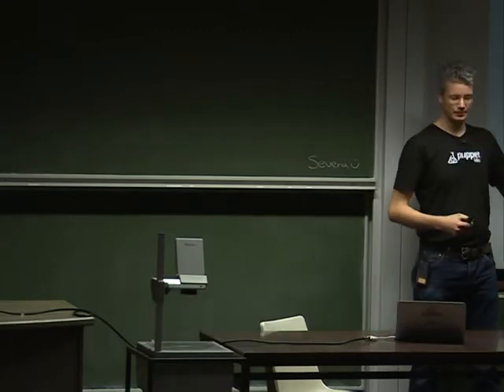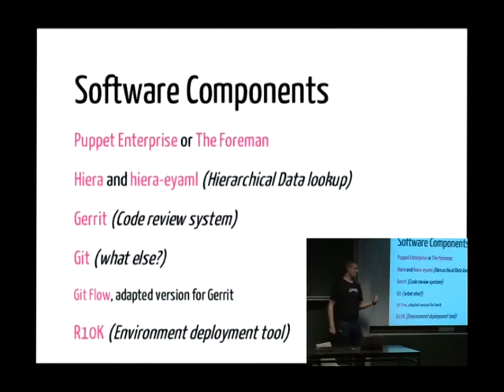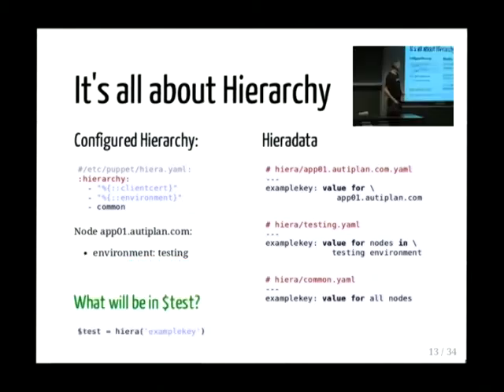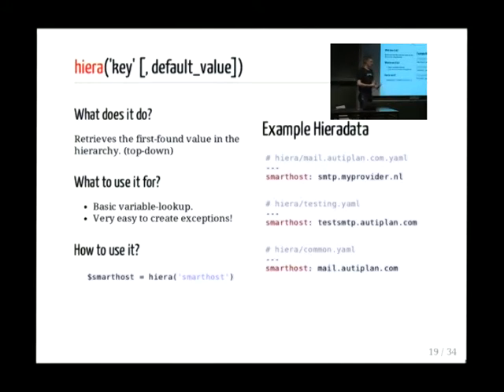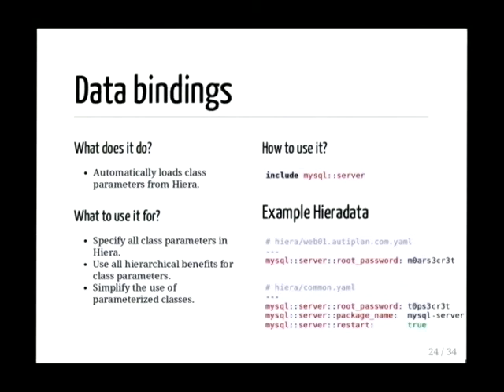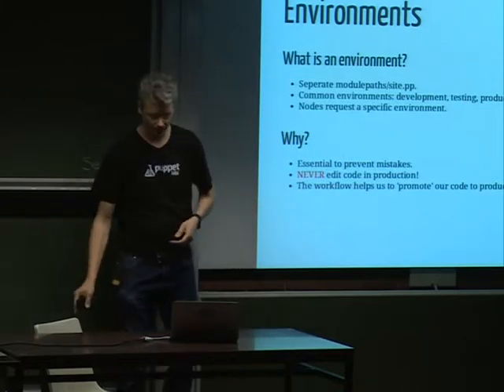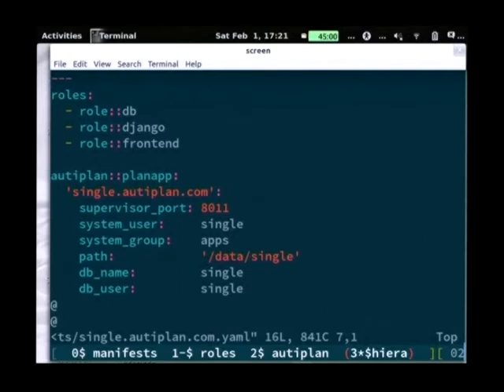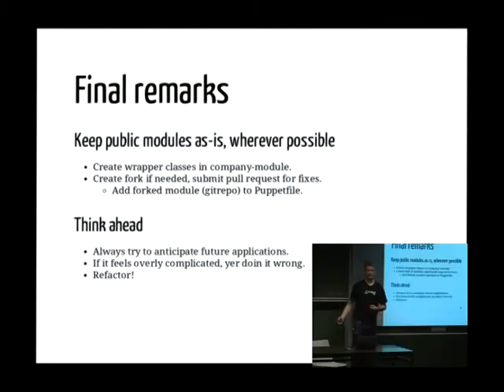Manageable Puppet Infrastructure talk at FOSDEM 2014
My talk at FOSDEM 2014 about a Manageable Puppet Infrastructure.
This is not about a specific component or a small part of using Puppet, but about a complete workflow on a Puppet Infrastructure design that is easy to collaborate on, well-structured and safe to use.

All talks that I've seen are about specific components, this talk/demo is about how to combine them to get a Puppet environment that is easy to collaborate on, well-structured and safe to use.

The demo shows the setup, including the workflow with Git-Flow, Gerrit. It also shows some common design problems and their solutions.

there are detailed instructions on configuring the environment that is demonstrated and the workflow.

Target audience: Puppet users with prior experience, but the basics are covered quickly as well.

Bio:
Ger is a Freelance Puppet consultant and teaches the official PuppetLabs courses in the Netherlands. He has done many Puppet implementations, both Open source and Enterprise.